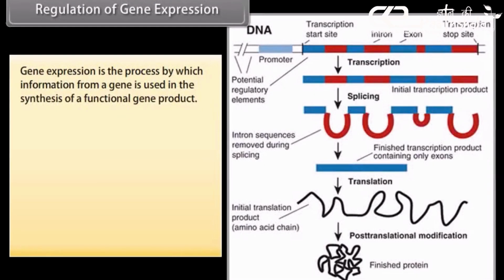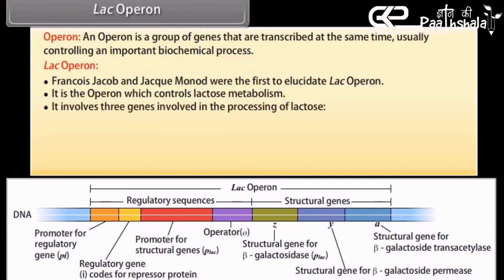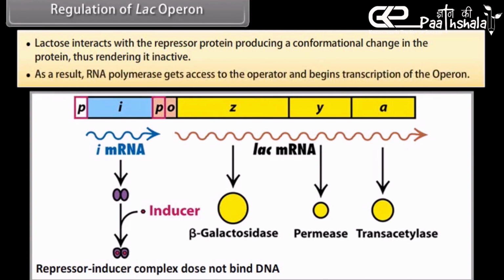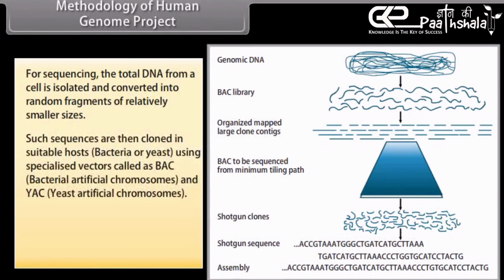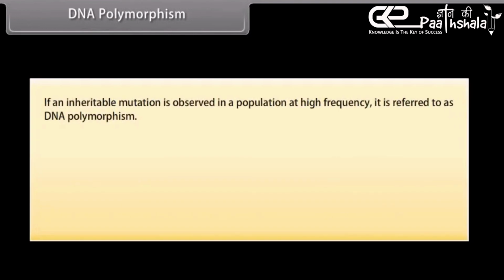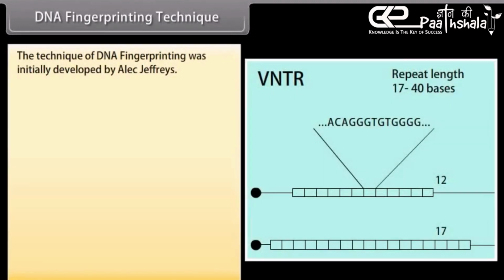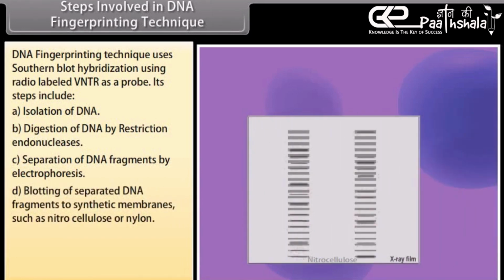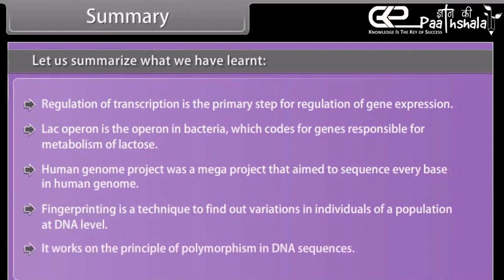Class 12 Topic-Molecular Basis of Inheritance III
Class 12 | Topic-Molecular Basis of Inheritance III | CBSE | ICSE | NCERT |